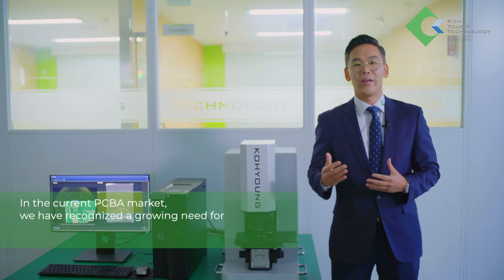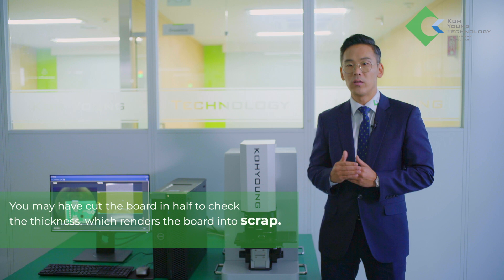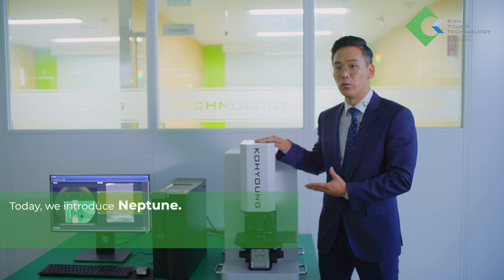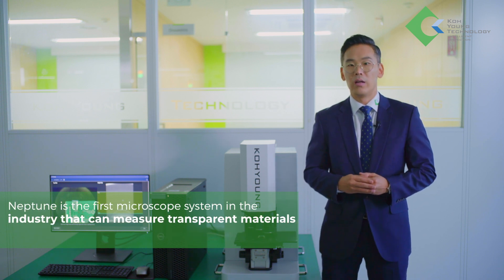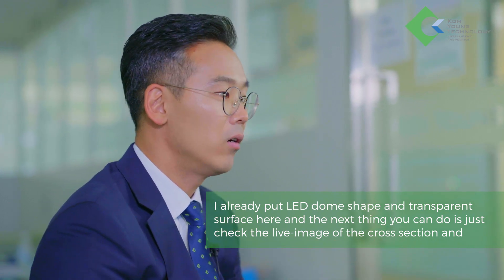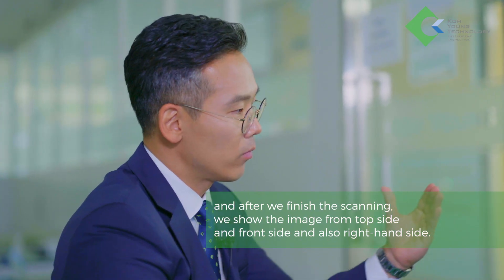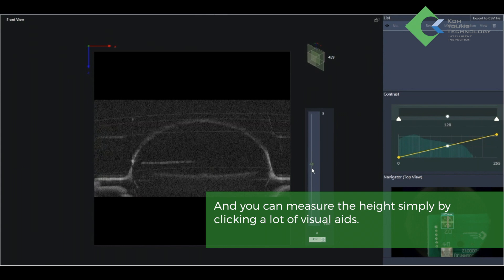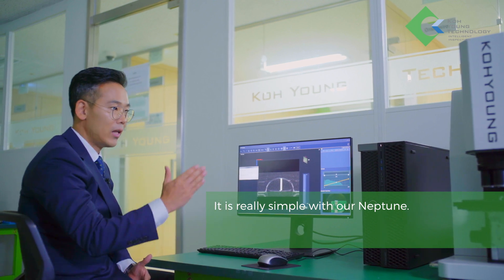Koh Young 3D Dispensing Optical Inspection - Neptune T